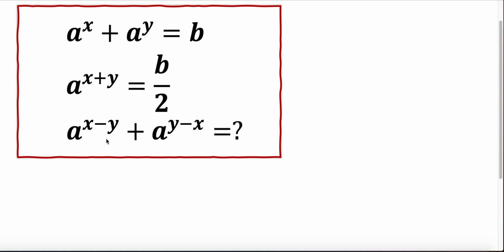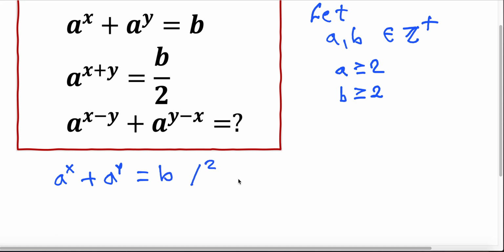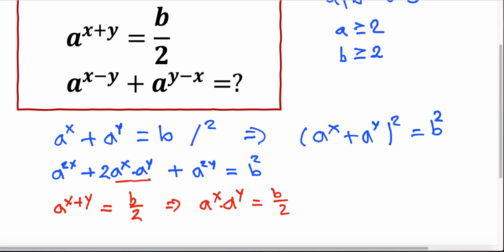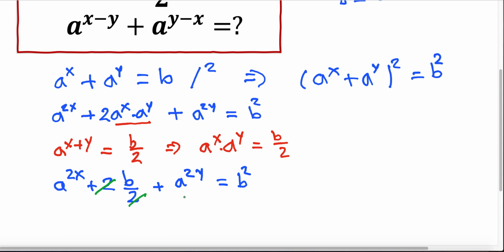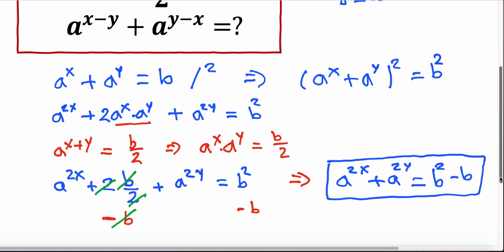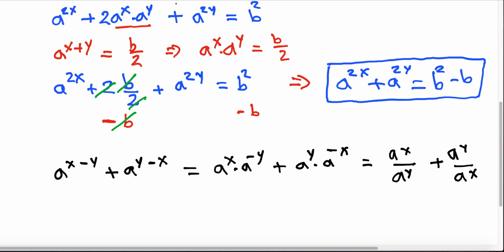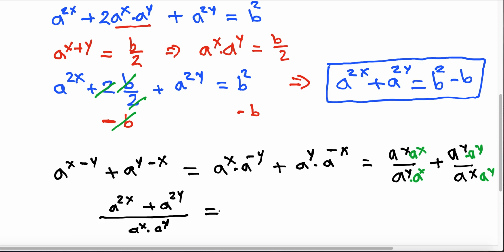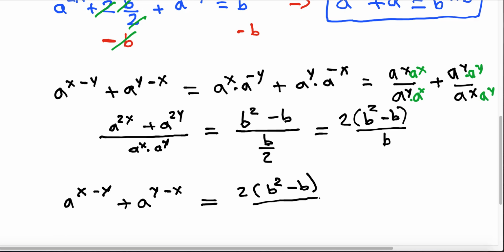Solve the Exponential Equation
Solve the equation if a, b are positive integers when a is greater or equal to two, and b is greater or equal to two.